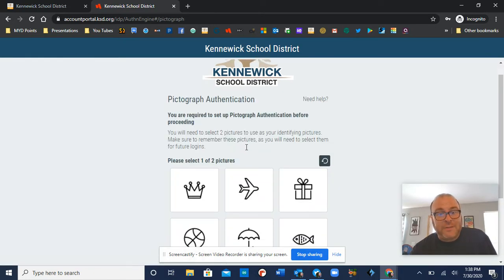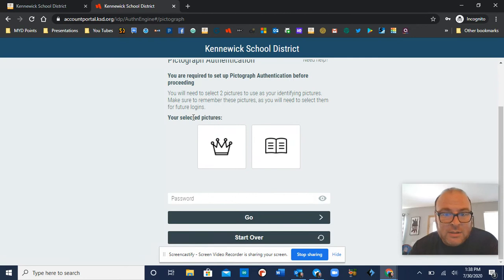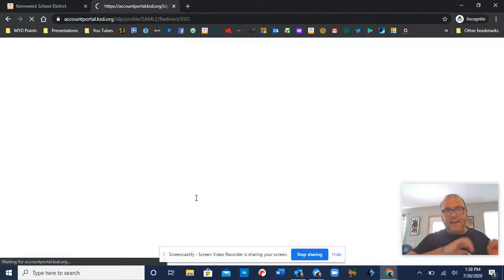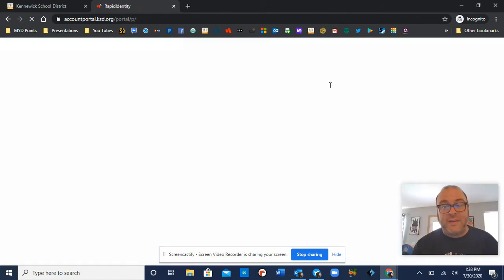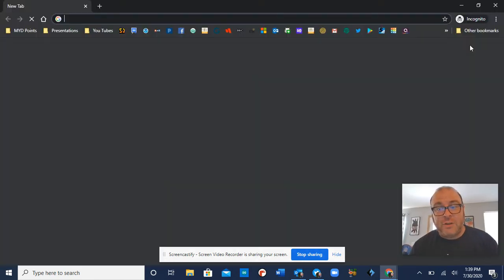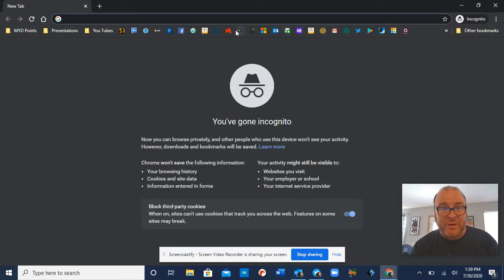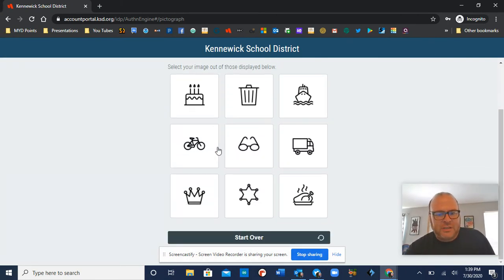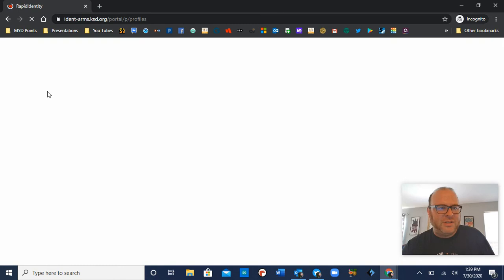KSD How To Use Pictograph Passwords, including setup and bypass.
This is a video for families in the Kennewick School District to show how to use pictograph passwords, including how to set them up and how to bypass them.